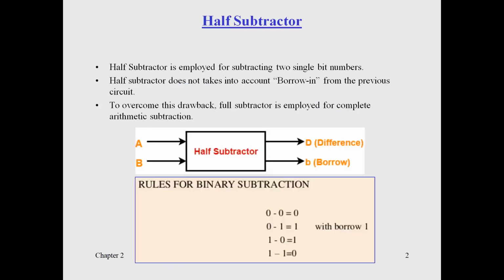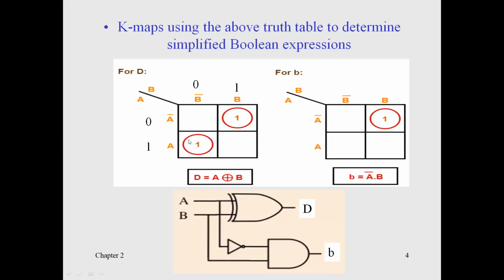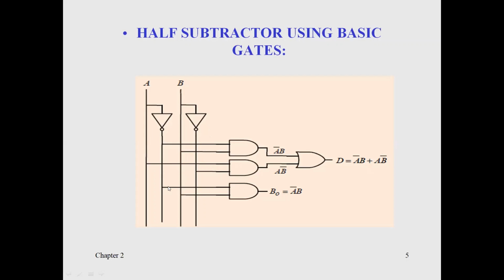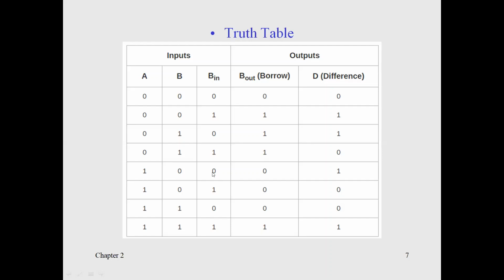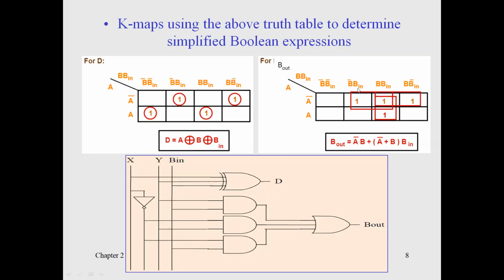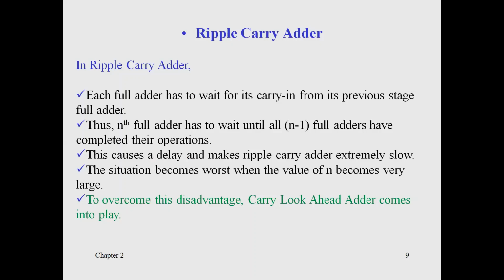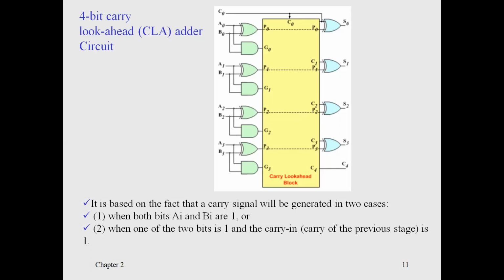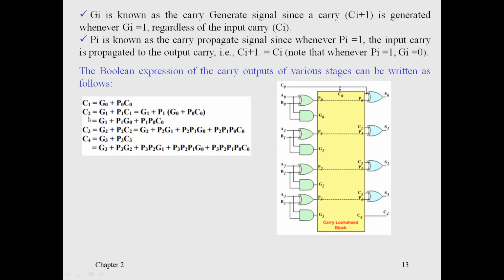SUBTRACTOR_LOOK AHEAD CARRY ADDER